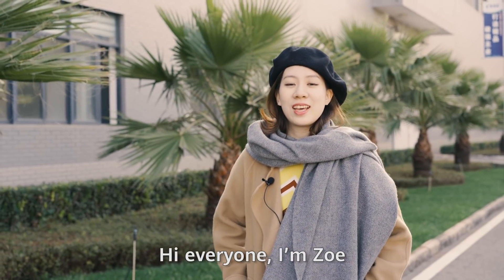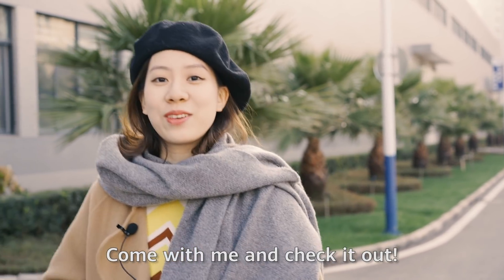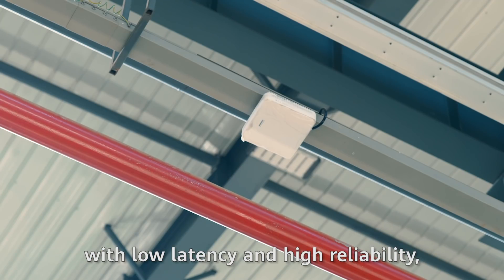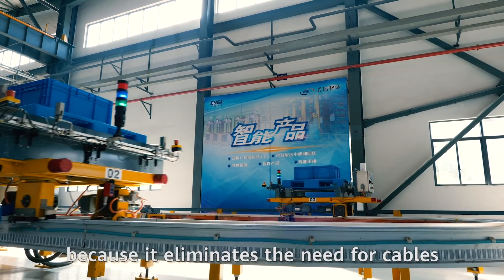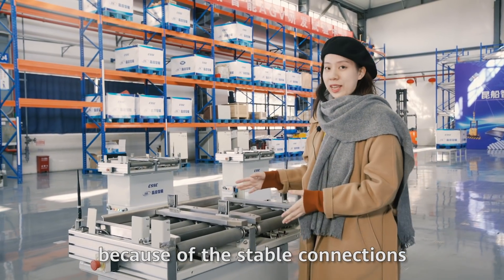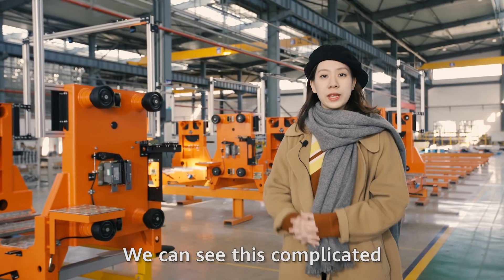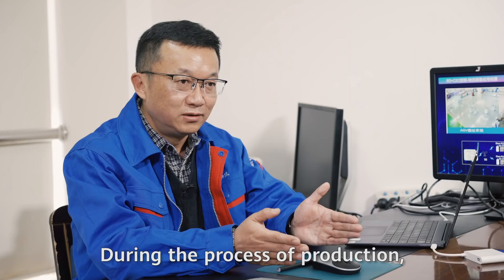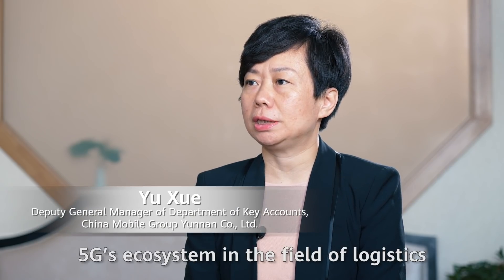Logistics Meets 5G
At this sophisticated warehouse in Kunming, the crates are being transported and placed on high shelves using stackers. The rail-guided vehicles are moving efficiently and in an orderly fashion. Only a few technicians are stationed at the control room to oversee the operations and logistics. How is everything being done? The answer is 5G. Watch the video to find out more about how Huawei’s working with partners to use 5G to transform industries.